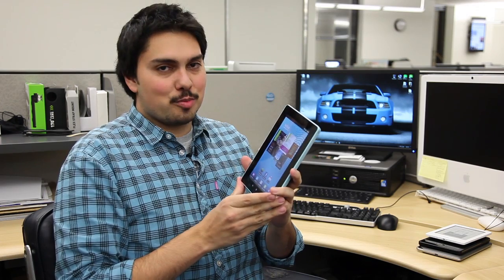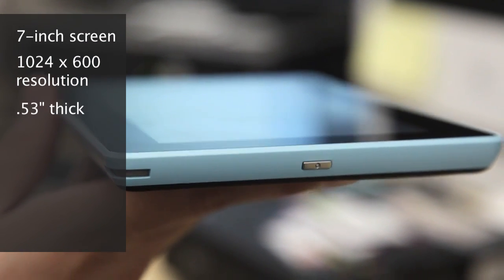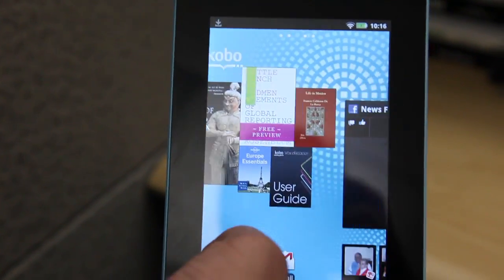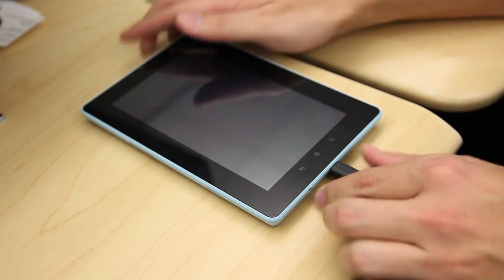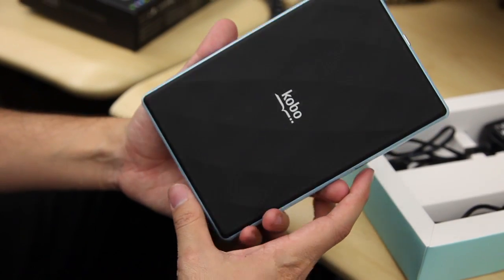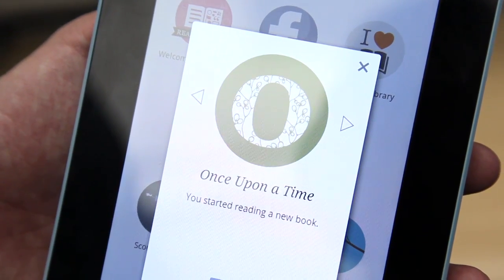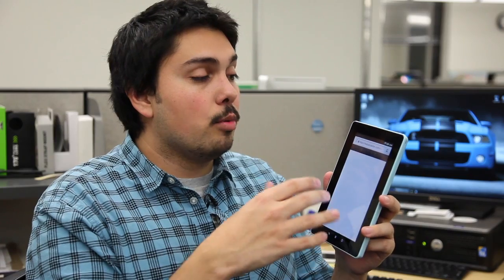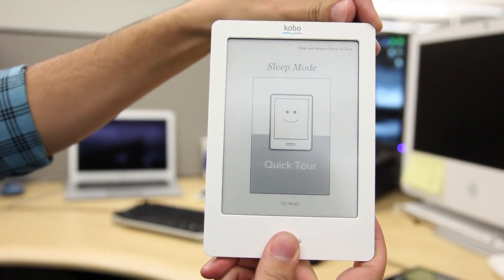Video Review: Kobo Vox Tablet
The Vox tablet, from the Canadian e-reading company Kobo, doesn't quite live up to the standard set by it's excellent e-ink e-reader. Tech blogger Nathan Olivarez-Giles gives the review.